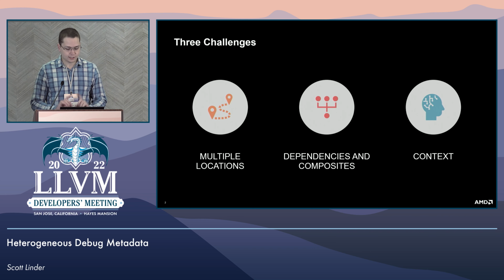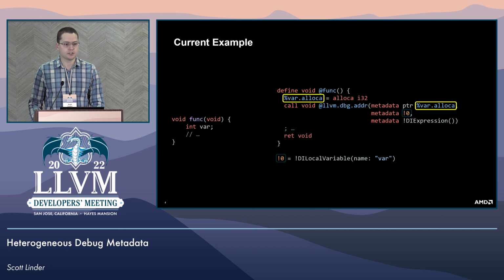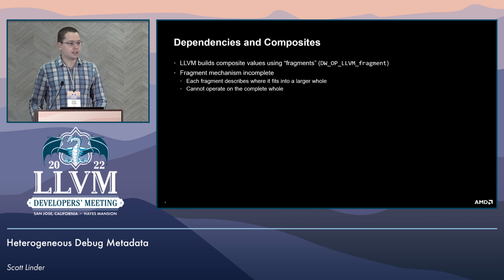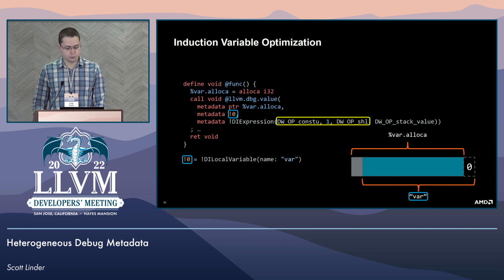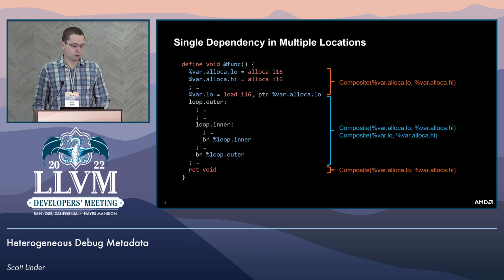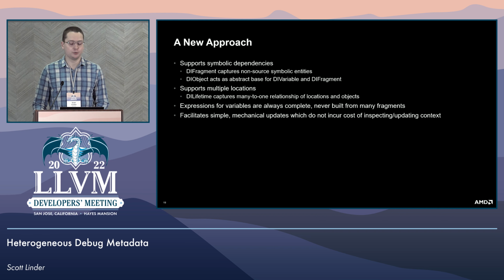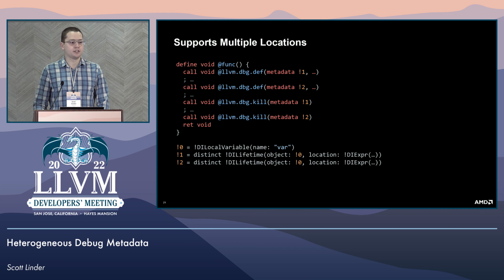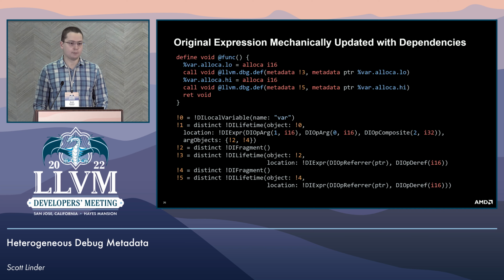2022 LLVM Dev Mtg: Heterogeneous Debug Metadata in LLVM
2022 LLVM Developers' Meeting
Heterogeneous Debug Metadata in LLVM
Speaker: Scott Linder
An alternative debug information representation for LLVM is proposed, which removes classes of redundant representations of semantically equivalent expressions and makes expression evaluation context-free. These changes open the possibility of general support for heterogeneous architectures, as well as more aggressive optimizations.